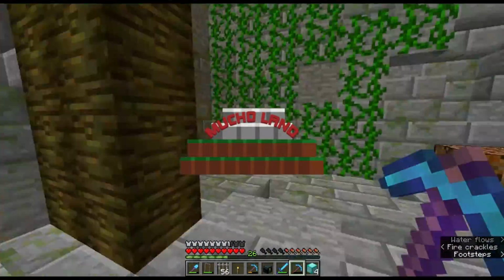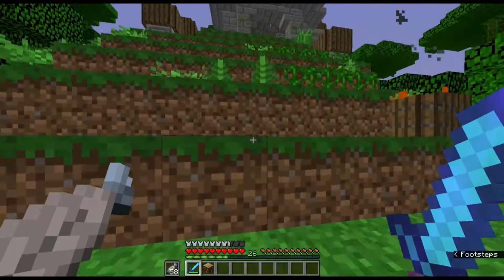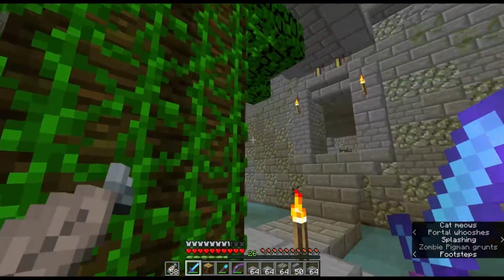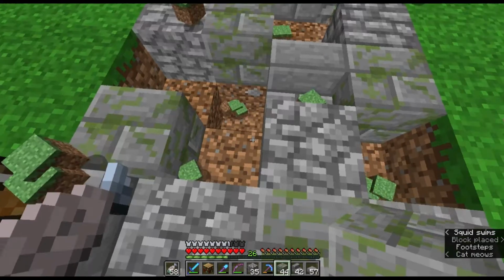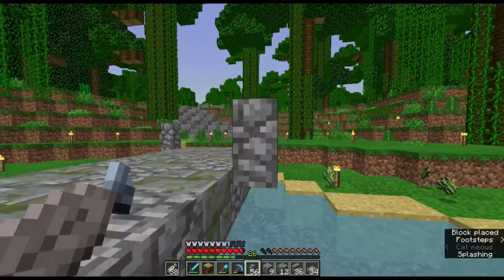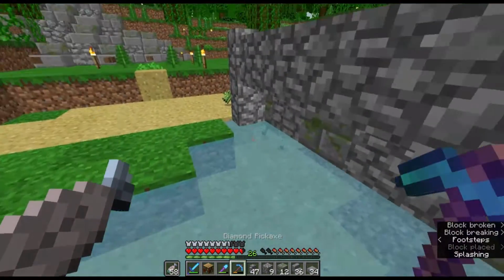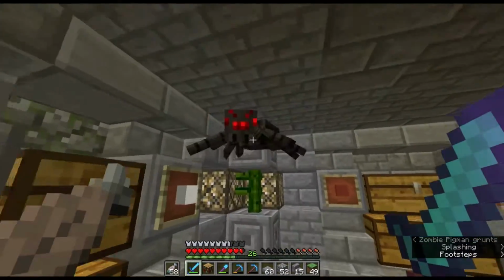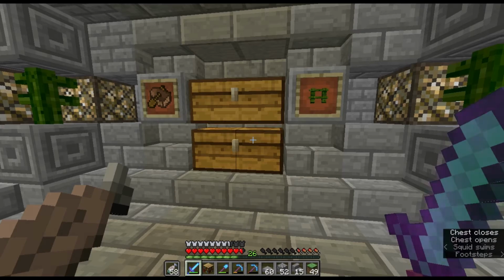MuchoLand Ep 12 - Pathways and "Tower"! - Minecraft Survival 1.11.2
MuchoLand is the Season 2 of my previous Single Player Vanilla Survival Lets Play where the main purpose is building and surviving with lots of building styles and lots of fun!!

Today We Build Our Aztec Pathways And Build A "Tower".
PS: I Changed It Off Camera So Dont Worry!

Thumbnails: Me

Be sure to put some Chilly on that Like Button if you Enjoyed it if your already Subscribed Great if not be sure to drop some Nachos on the Subscribe button!

As Always Stay Chilly Mucho People! =D